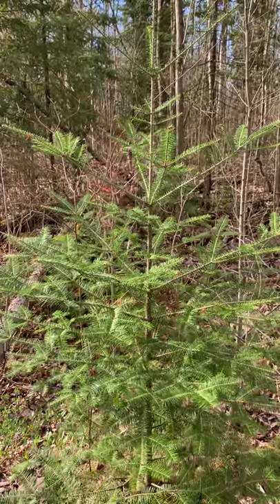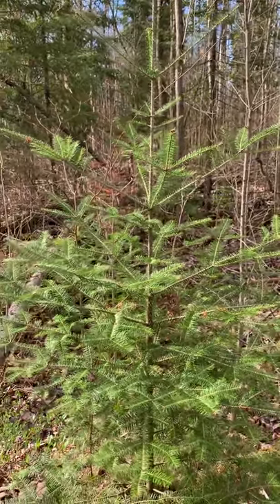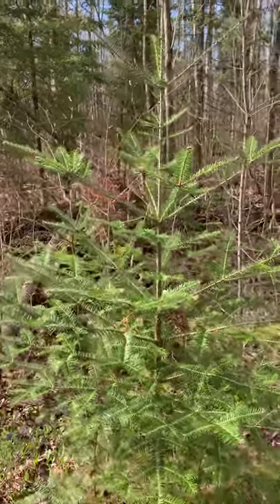Ontario South Eastern Tree ID: spruce